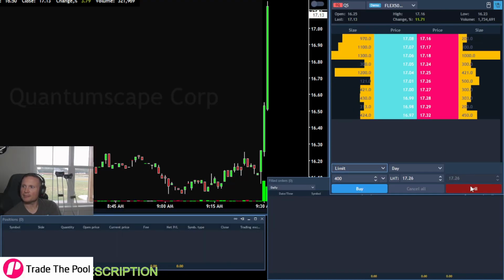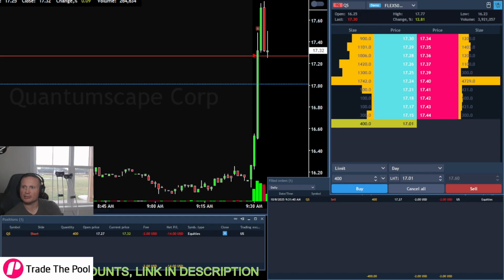Blown Account in Trade the Pool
🪒TRADING SETUP LINKS
MY TRADING MONITOR
MY KEYBOARD
MY STREAMING CAMERA
MY MOUSE
MY CHAIR
MY MONITOR STAND

📟📟BUY A TRADING COMPUTER📟📟
Want an awesome trading computer but don't want to build it yourself? Customize it online and have Xidax build it for you! Highly recommended for everything you will need to trade effectively!

I use Interactive Brokers as my broker with DAS as my trading platform.